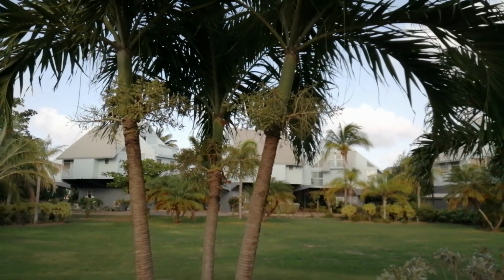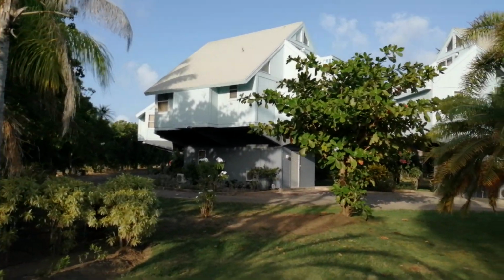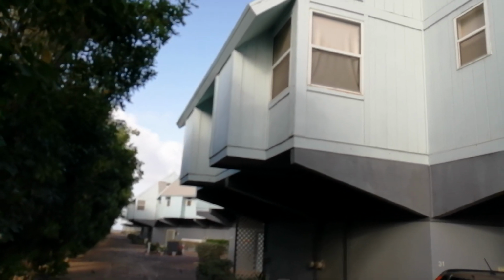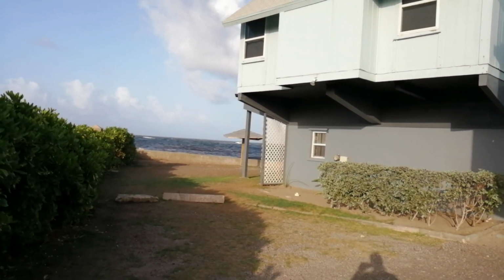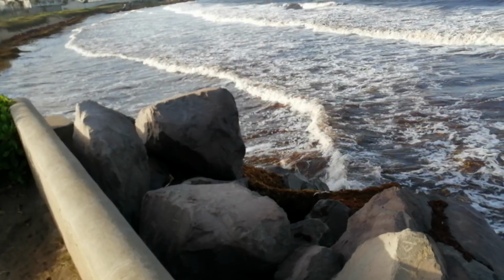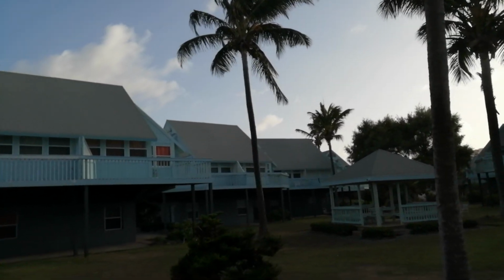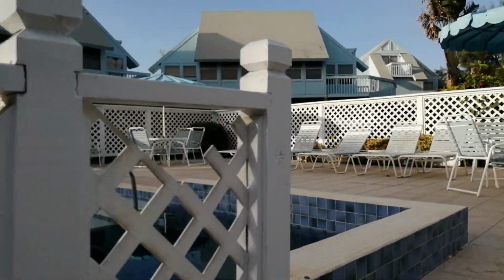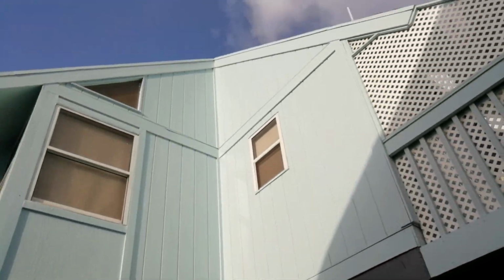1980'S - 1990'S OCEANFRONT CITIZENSHIP DEVELOPMENT IN FRIGATE BAY ST. KITTS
This oceanfront development in Frigate Bay St. Kitts offers pretty cheap price per square foot houses but come under as a condo because you don't own the lot. If you would like to legally get your income taxes to zero or to get a second passport in as quick as 45 days, go to the above website and hit the button on the top of any page and click on the tab that says APPLY WITH US and then fill out the questions and then hit the button on the bottom that says SEND IT TO US and we will get back to you to help solve your problem. Thank you.